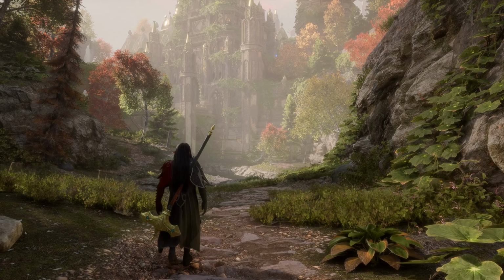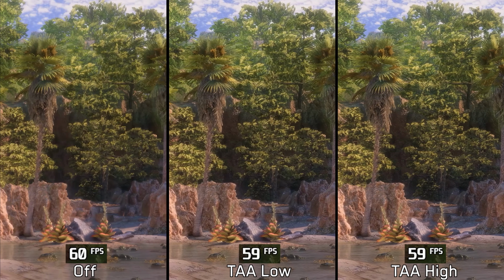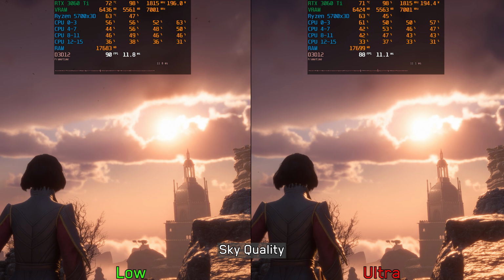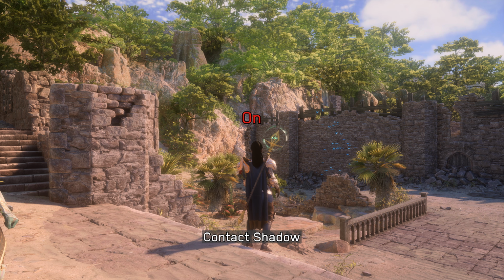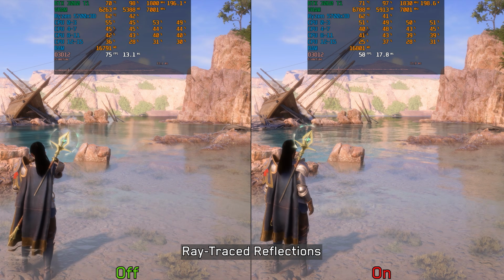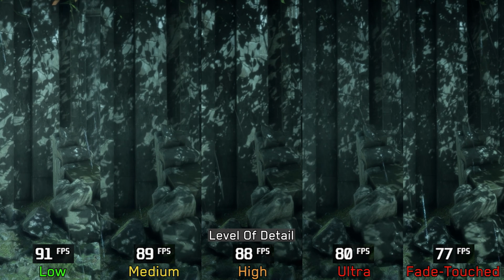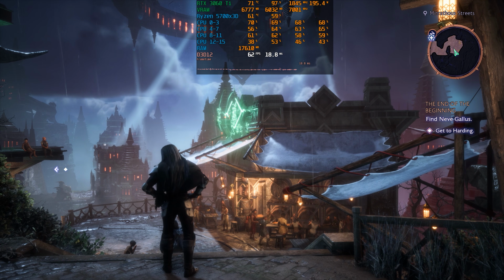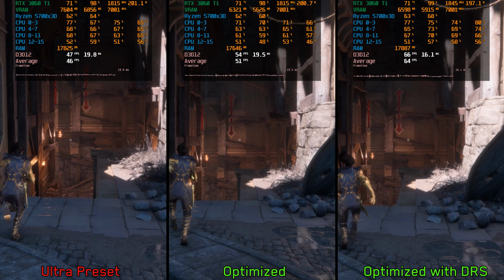Dragon Age: The Veilguard | OPTIMIZATION GUIDE | Every Setting Tested | Best Settings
⏰Timestamps :
00:00 Intro
01:26 Upscaling (DLSS,FSR3 and XeSS)
02:00 Anti-Aliasing (Off,TAA Low and High,DLAA,FSR3 AA and XeSS AA)
02:32 Frame Generation
03:39 Texture Filtering, Sky Quality and Visual Effect Quality
04:26 Texture Quality
05:25 Lighting Quality
05:53 Contact Shadow
06:12 Ambient Occlusion
06:38 Screen Space Reflections
06:55 Volumetric Lighting
07:25 Ray Tracing
09:05 Level Of Detail
10:00 Strand Hair
10:44 Terrain Quality
11:00 Terrain Decoration Quality
11:21 Depth Of Field, Post Processing and Field Of View,
12:33 Optimized Settings
12:53 Ultra Preset vs Optimized Settings
13:58 Outro

►Optimized Settings :
-Texture Quality : Medium (For 8GB GPUs)
-Texture Filtering : Ultra
-Lighting Quality : Medium or High
-Contact Shadow : On
-Ambient Occlusion : HBAO Full
-Screen Space Reflections  : On
-Volumetric Lighting : Low
-Sky Quality : Ultra
-Ray Traced Reflections : Off
-Ray Traced Ambien Occlusion : Off
-Level Of Detail : High
-Strand Hair : On
-Terrain Quality : Ultra
-Terrain Decoration Quality : Medium
-Visual Effects Quality : Ultra
-Post Processing Quality : High or Ultra

*If you have enough performance, VRAM, and CPU power to spare, consider enabling RT Reflections.
*RTAO isn’t worth enabling in this game, as it has minimal impact on visual quality.

🔴 Using the Super Thanks Button under the video

►Full Specs :
●CPU : AMD Ryzen 7 5700X3D.
●Cooler : Enermax LIQFUSION 240mm Liquid Cooler.
●Motherboard : Asus Prime B550m-k.
●GPU1 : ASUS DUAL GeForce RTX 3060 Ti V2 MINI.
●GPU2 : GIGABYTE GeForce GeForce RTX 4070 SUPER WINDFORCE OC 12G.
●RAM : G.Skill Trident Z Neo 32 GB (2x16 GB) 3600 MHz DDR4 CL16.
●SSD : Samsung 980 pro 1TB + WD Black SN770 1TB.
●PSU : Corsair RM750 80+ Gold Certified.
●Case : Lian Li LANCOOL 215.